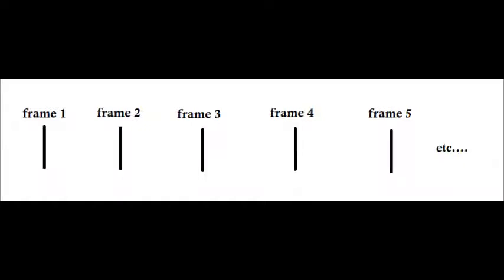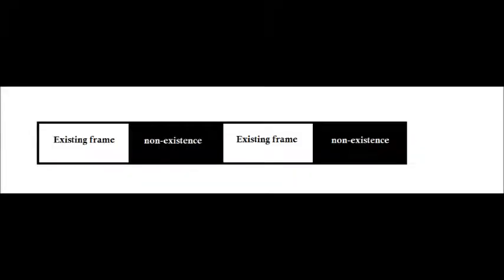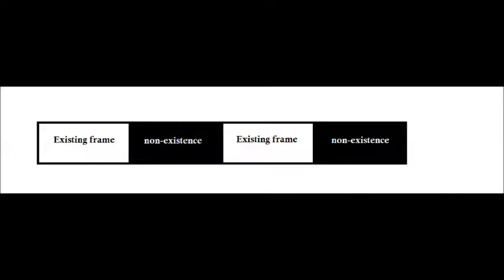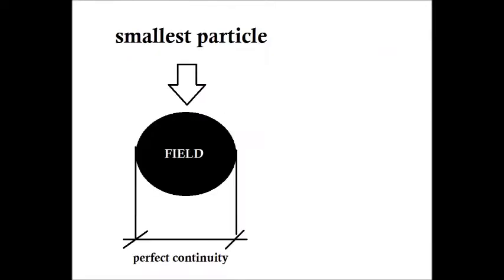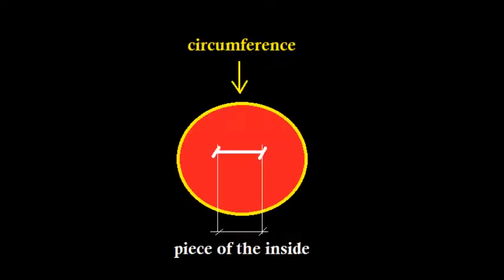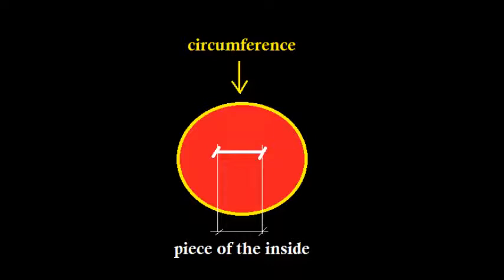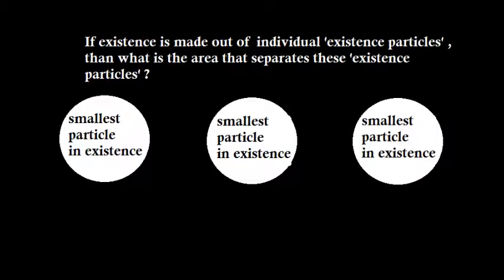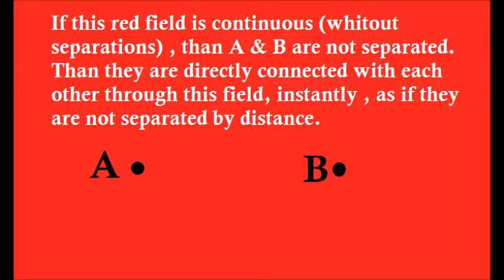The basic building block of reality - take 2 (rather boring)